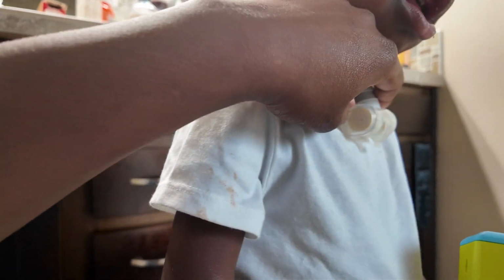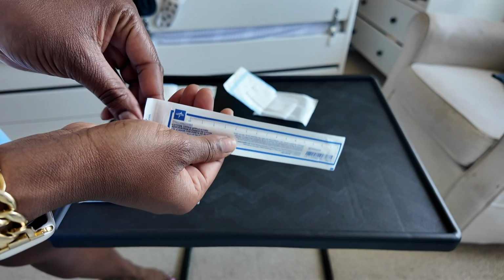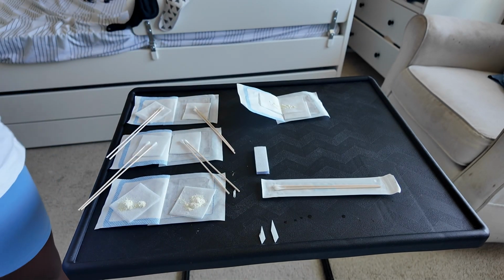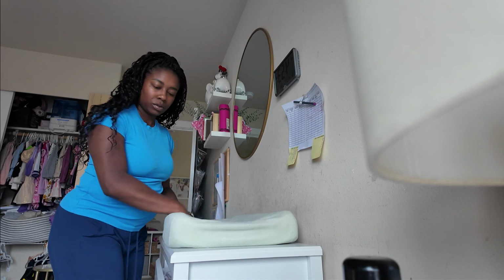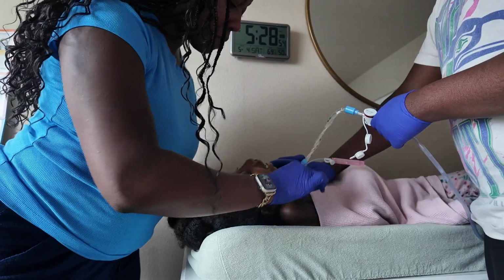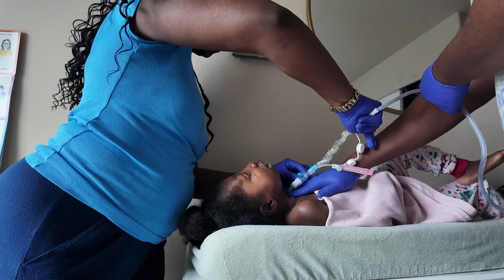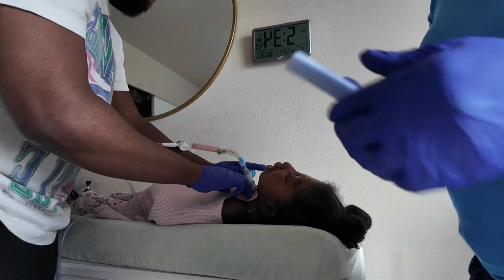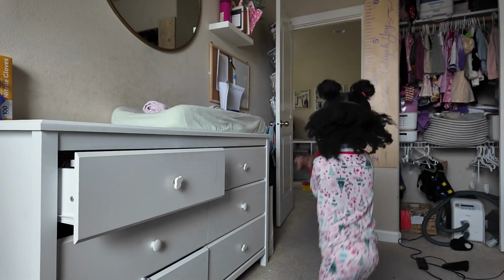HOW TO DO TRACH CARE| TRACHEOSTOMY TUBE| MEDICAL NEEDS| PFEIFFER SYNDROME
Learn how to do trach care from two parents who are caregivers for our sweet medical needs child. We do trach care every other day and learned our technique through 20 hours of training in the hospital from professionals.

My sweet daughter Caliyah Joy was born with a rare syndrome called Pfeiffer Syndrome, which causes premature fusion of certain bones of the skull (craniosynostosis), affecting the shape of the head and face. You will see her overcome many obstacles and live life to the fullest despite her disability. If you are still wondering, what is Pfeiffer Syndrome? Well you can learn all about it